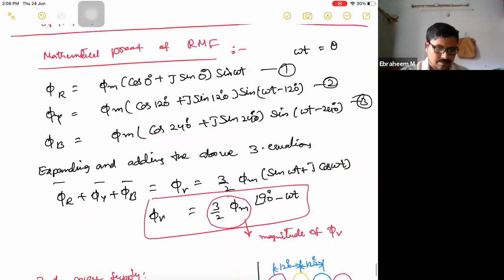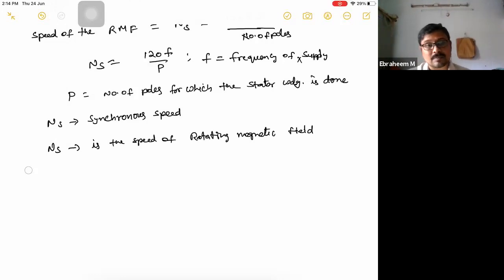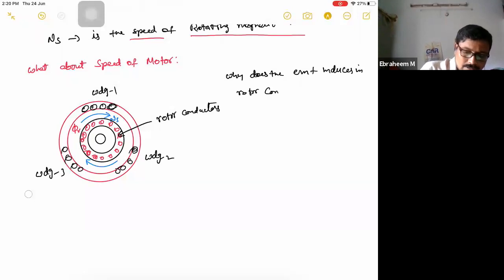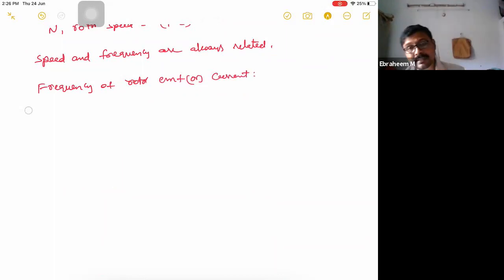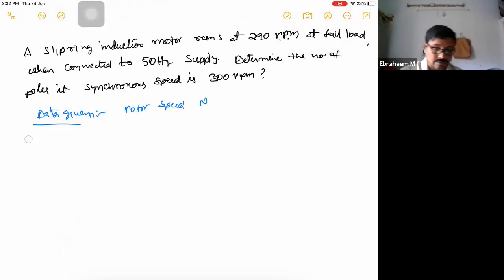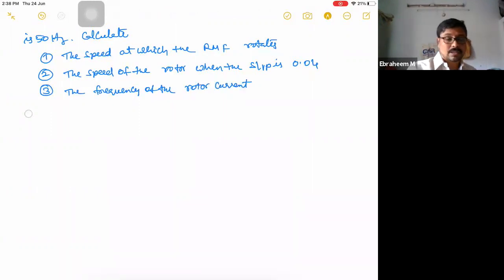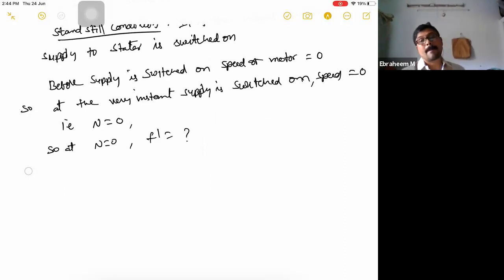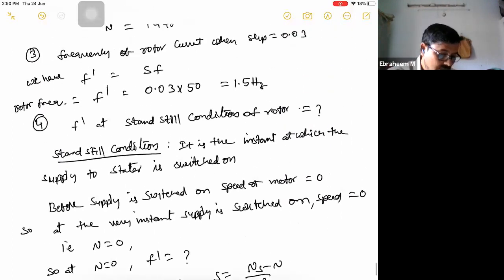Rotor current frequency, Slip of induction motor.